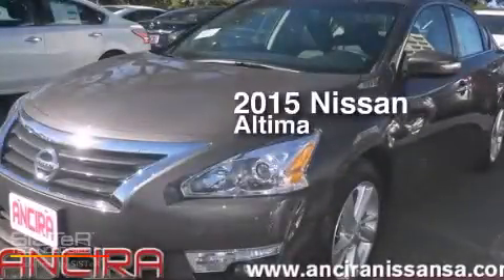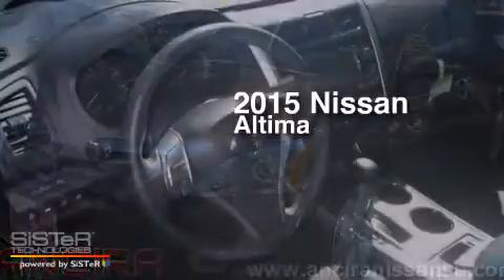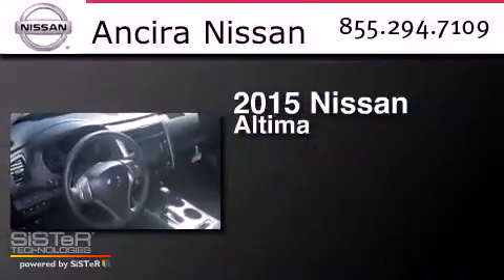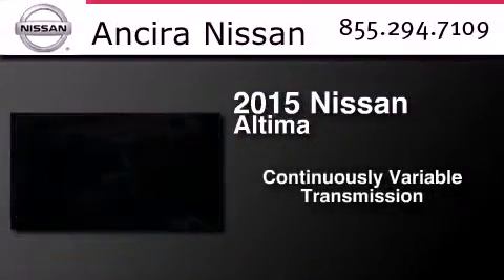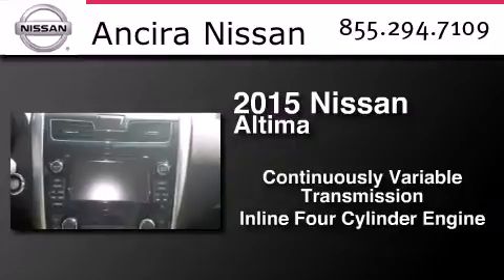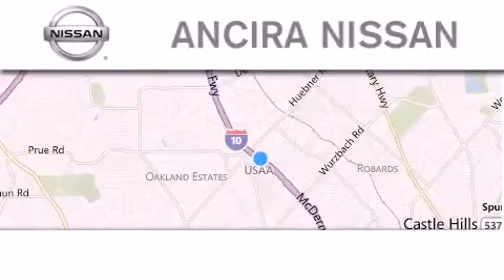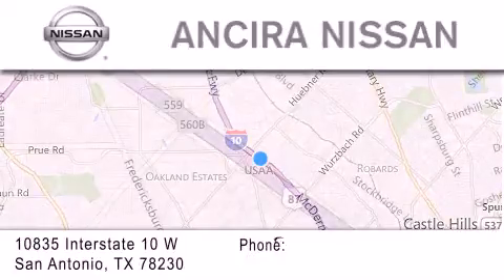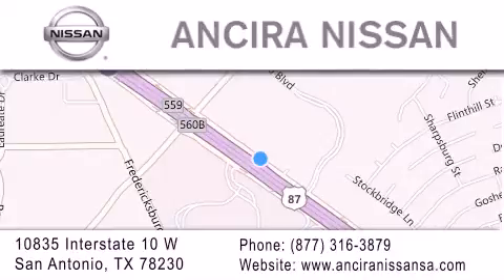New 2015 Nissan Altima San Antonio | Austin TX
We have been honored to serve the San Antonio TX area , we promise that your experience at our dealership will exceed your expectations ! Year : 2015 Make : Nissan Model : Altima Engine : 2.5L 4 cyls Trans . : CVT (Continuously Variable) Exterior : Java Metallic Interior : Charcoal w/Leather-Appointed Seat Trim Stock : 246159 Ancira Nissan 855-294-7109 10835 Interstate 10 West San Antonio , TX 78230